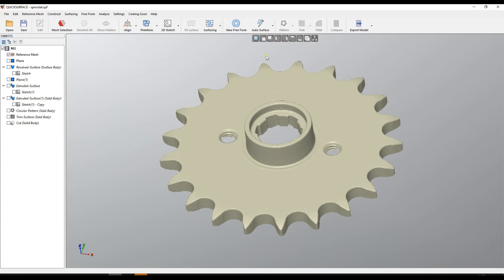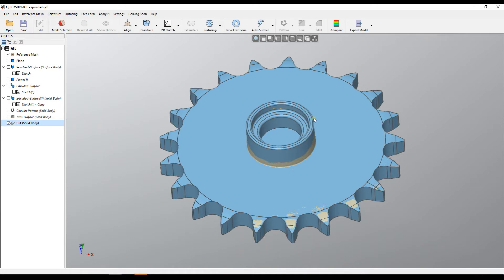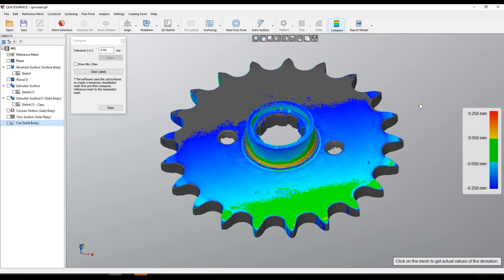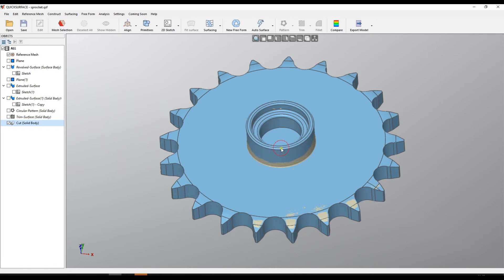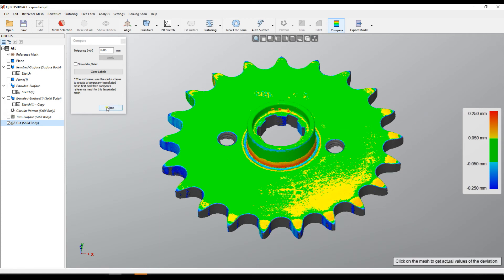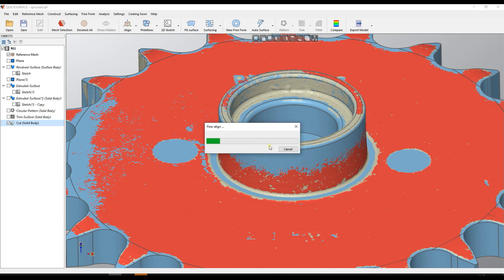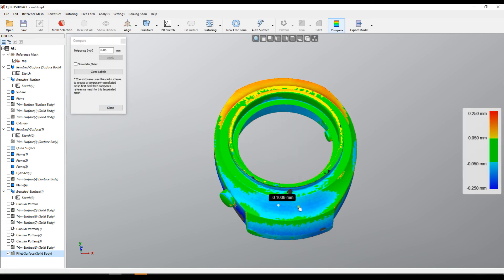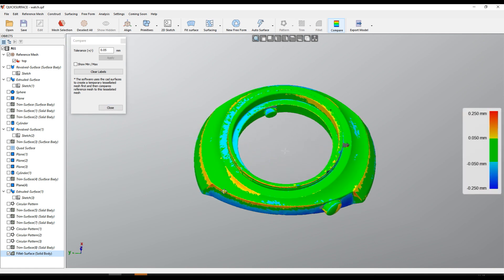QS Tutorials: Fine-align reference mesh - How to do Reverse Engineering with QUICKSURFACE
Finalise the position of the mesh when you complete your project so you get the best of your results.

Why QUICKSURFACE?